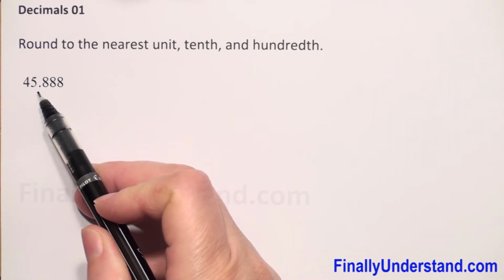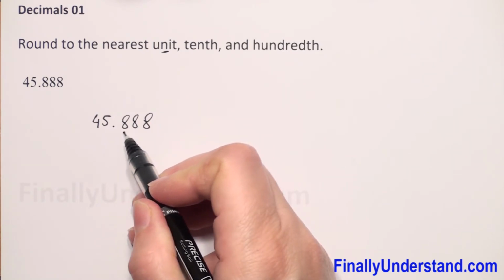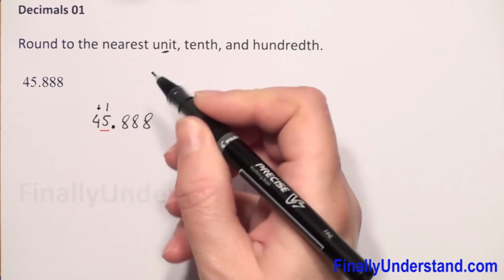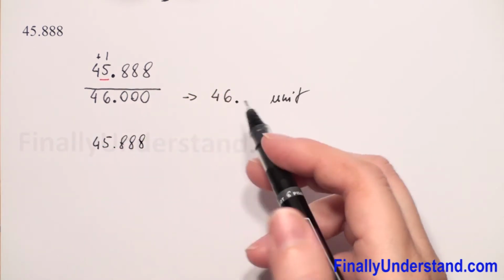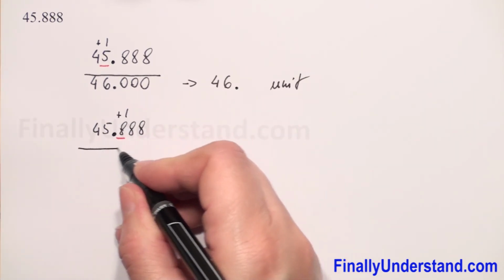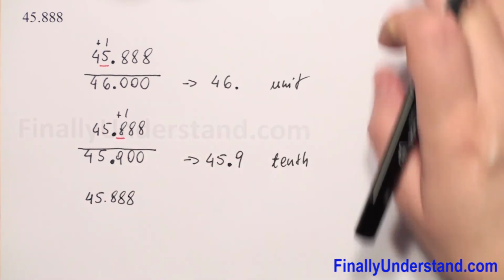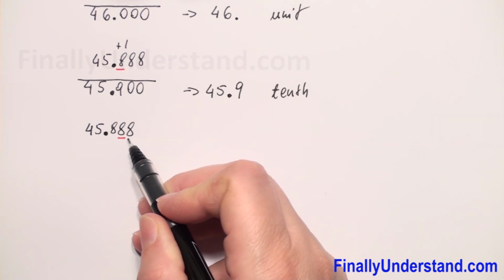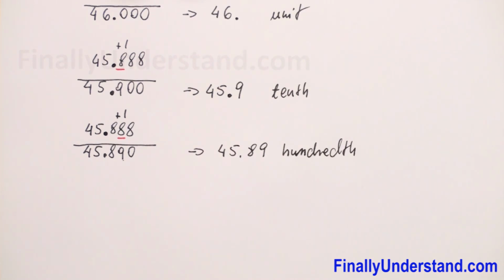How to Round Decimals | Nearest Unit, Tenth & Hundredth Step by Step 01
Learn how to round decimals to the nearest unit, tenth, and hundredth with clear step-by-step examples. This math tutorial will help you understand decimal place value and make rounding numbers simple and easy. Great for practice, homework, or quick revision!